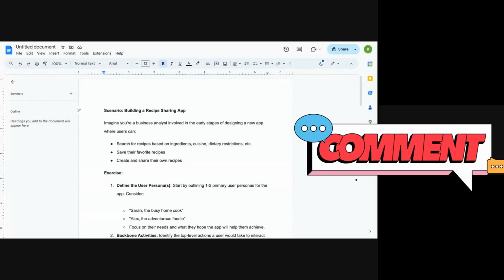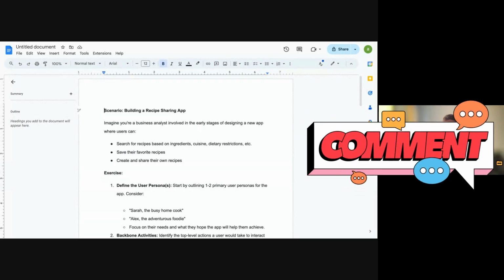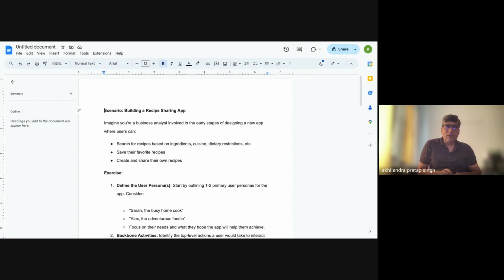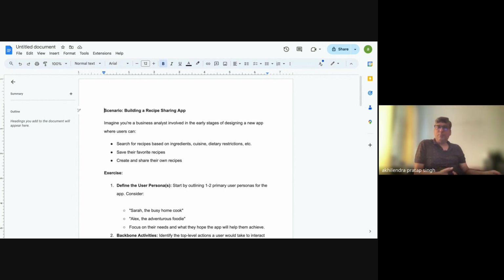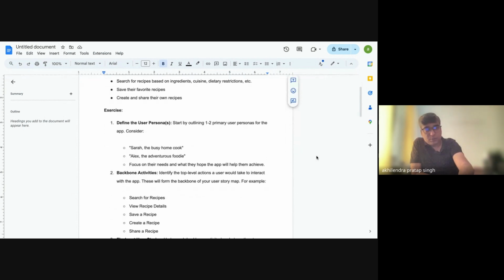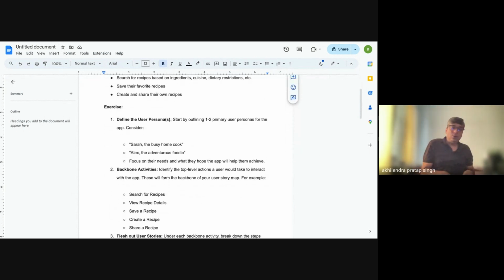Become a Business Analyst – Weekend Project Kickstarts Your Career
Get the essential BA skills to transition from any role. Learn to create user personas, craft user stories, and map processes.

In this project, you will get exposure to end to end business analysis and if you are someone who doesn't have relevant BA experience but looking to switch to business analyst role, it will be extremely helpful for you.

If you are a QA, developer, HR, sales or someone from operations, you can enroll in the program and we can work on your transitions.

You will receive mentoring and guided assistance to switch to BA profiles.